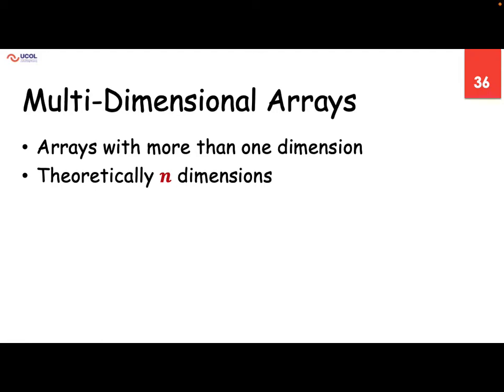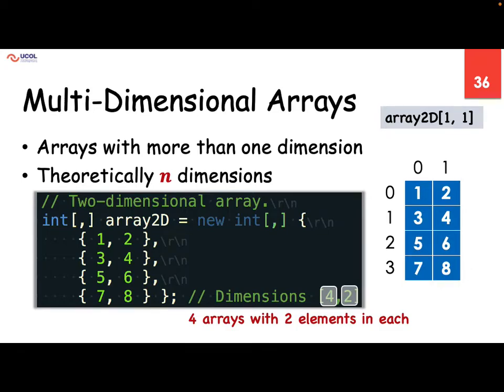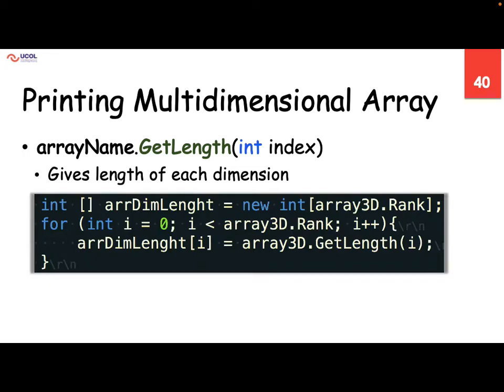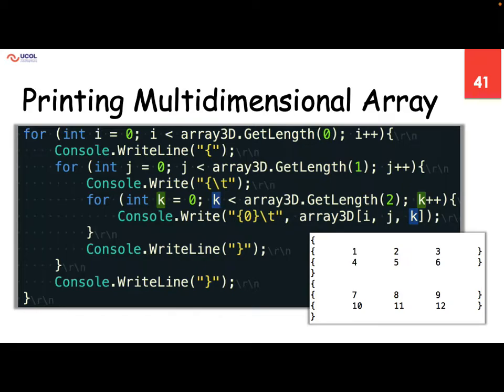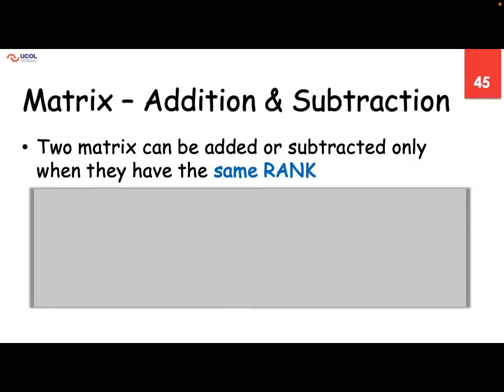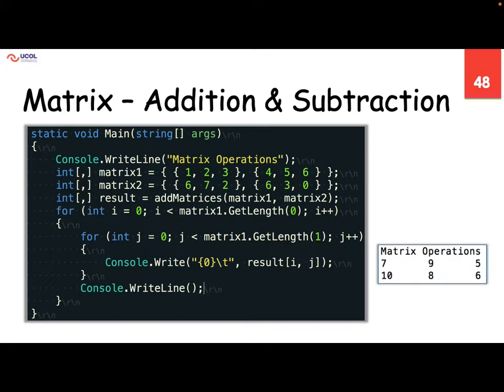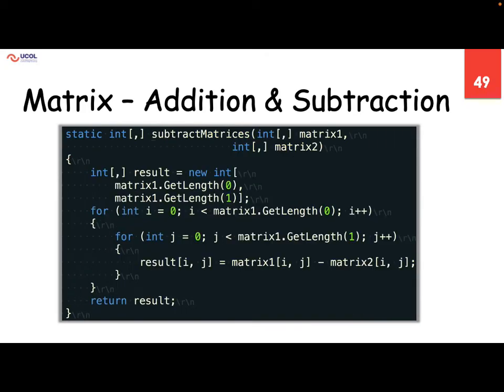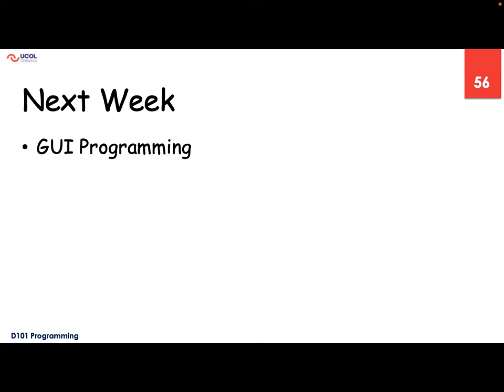Lecture 07 - Part II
c#, programming, multidimensional arrays, jagged arrays